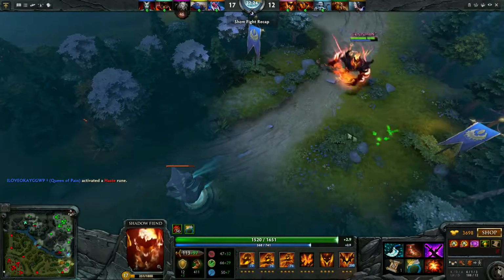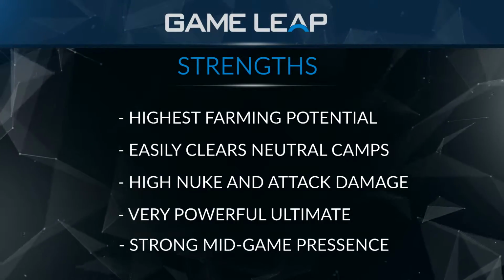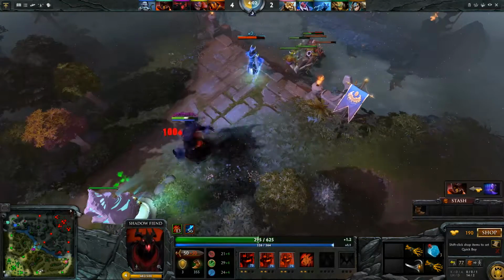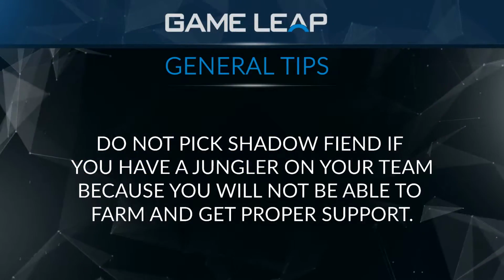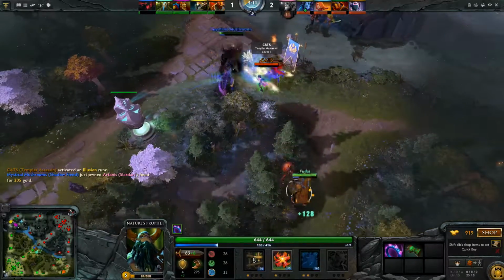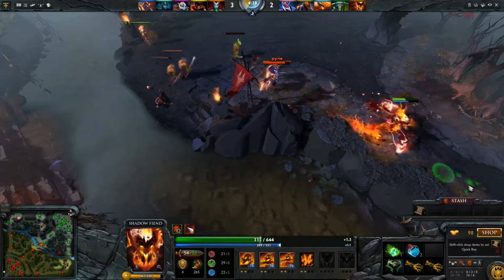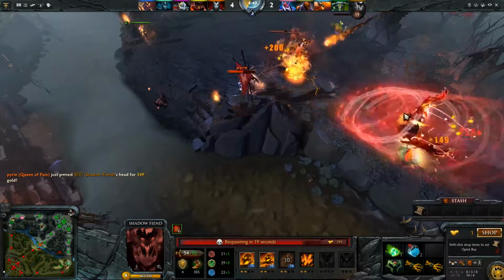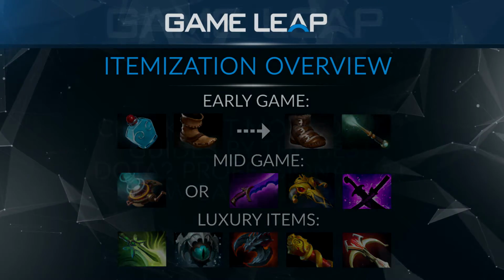Shadow Fiend Hero Review 6.85 | DotA2 Instructional Guide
-- In-depth instructional content by the Best DotA2 Professionals

This guide is about what Shadow Fiend is capable of. You will learn more about his strengths, weaknesses, counters and items.